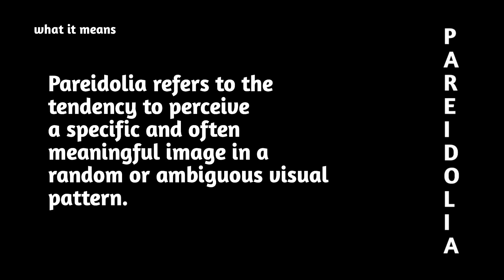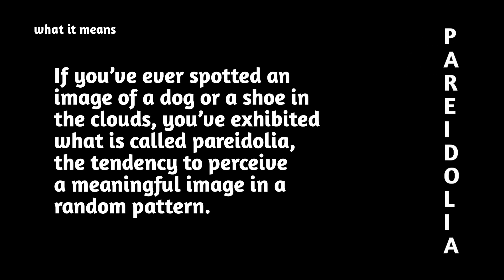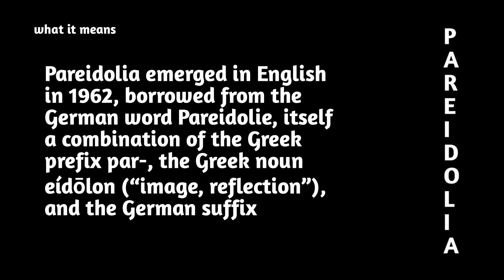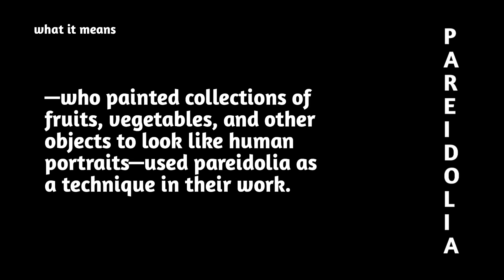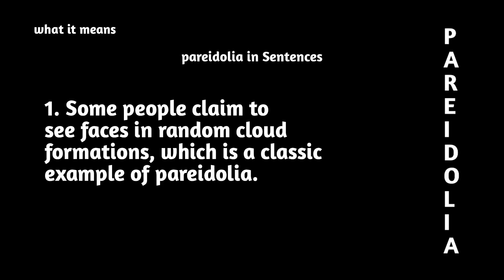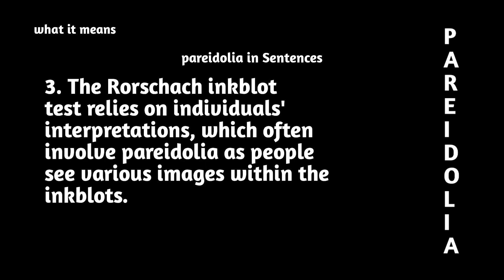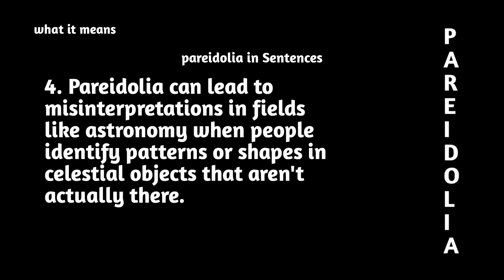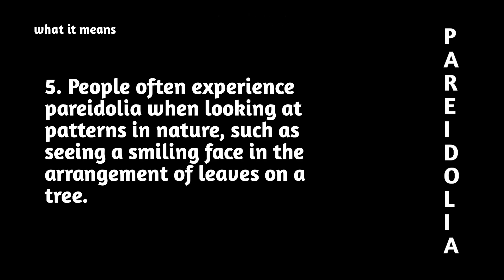What is Pareidolia? Unveiling the Phenomenon What It Means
Professor Christopher here. Welcome to another captivating episode of "What It Means." In this installment, we delve deep into the intriguing phenomenon known as **Pareidolia**.

**Pareidolia** is the fascinating tendency of our minds to perceive specific and often meaningful images in random or ambiguous visual patterns. It's a concept deeply intertwined with **perception**, **meaning in random patterns**, and the **art of interpretation**. Join us as we embark on a journey to explore the hidden stories behind this phenomenon.

Ever found yourself spotting faces in the clouds? That's a classic example of pareidolia at work. We'll show you how **human perception** can conjure up incredible imagery from the most unexpected sources, revealing the artistry in everyday concepts and **natural patterns**.

Unveiling this **phenomenon** means understanding its connection to art and artistic techniques. We'll take a glance back in time at artists like **Giuseppe Arcimboldo**, who used pareidolia as a technique to craft incredible portraits from fruits, vegetables, and other objects.

The **Rorschach Inkblot Test**, reliant on individuals' interpretations, often involves pareidolia, providing insights into the **mind and perception**. We'll also delve into the **history of pareidolia**, showcasing how this concept has been a part of human perception for centuries.

Join us as we discuss the impact of pareidolia on **symbolism**, and the role it plays in visual psychology. This episode is a fascinating exploration of the mind's ability to find meaning in the world's chaos.

Don't miss out on this enlightening journey into the world of pareidolia.